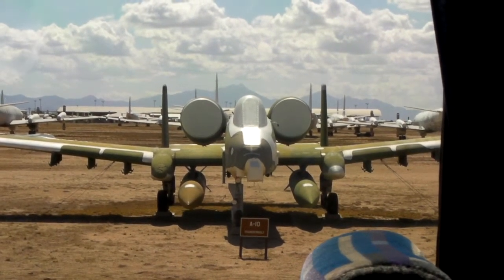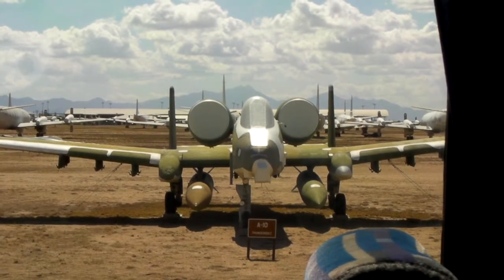The Bone yard